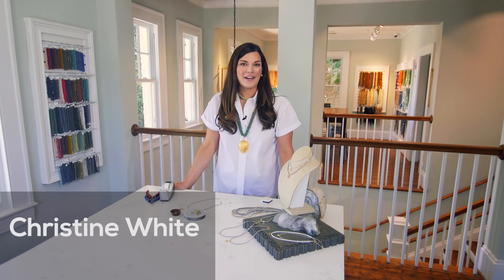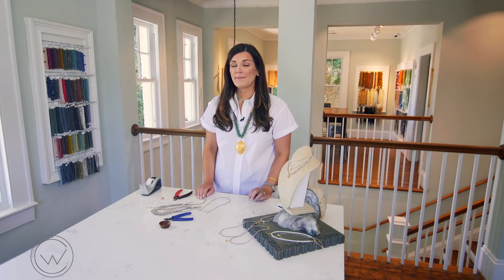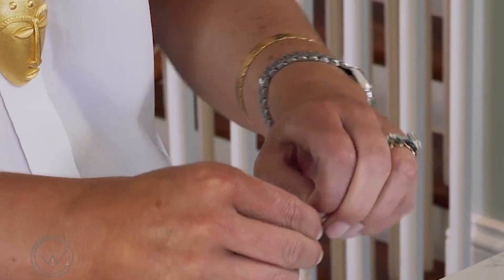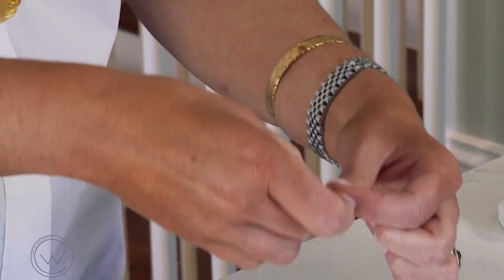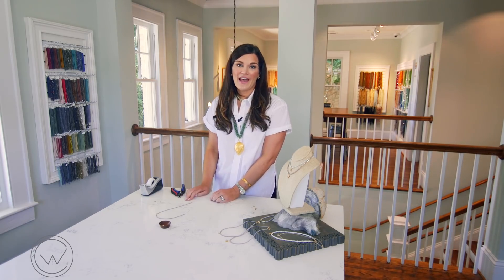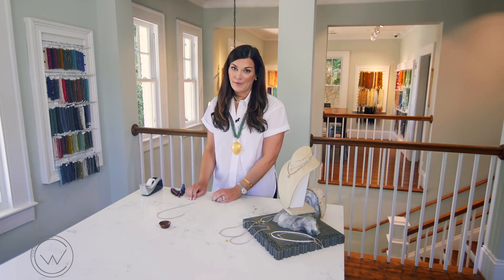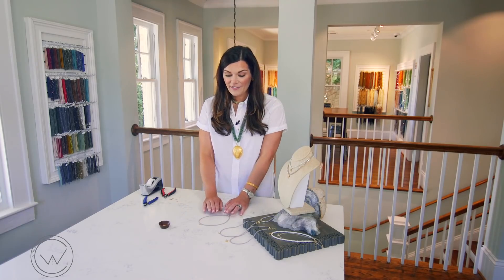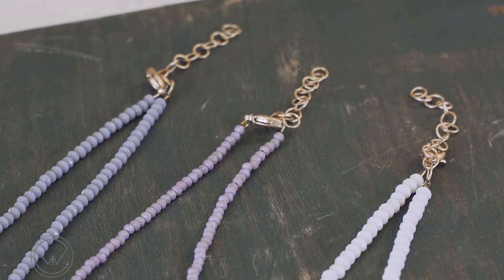Simple Choker Necklace With Charm Tutorial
**SHOP TUTORIAL PRODUCTS BELOW**

One of the hottest trends in necklaces! No need to spend big at your favorite boutique when it can be so simple to create the style you love with beautiful crystal beads and stunning charms. I'll show you the tricks to stringing and finishing in a matter of minutes. see more on crimping